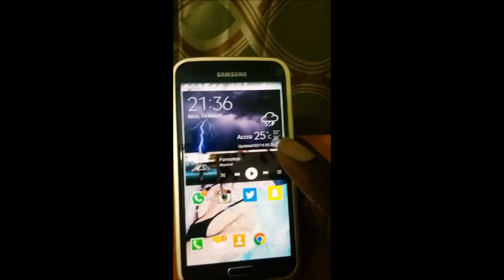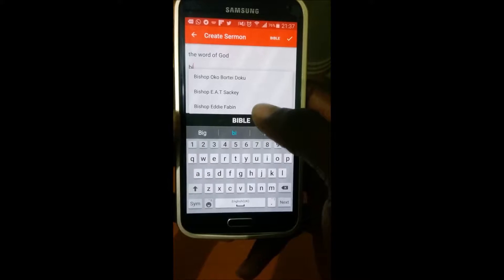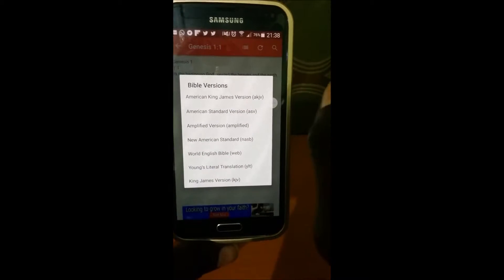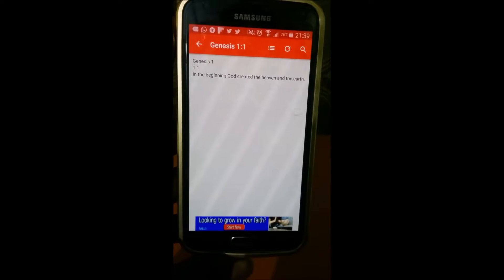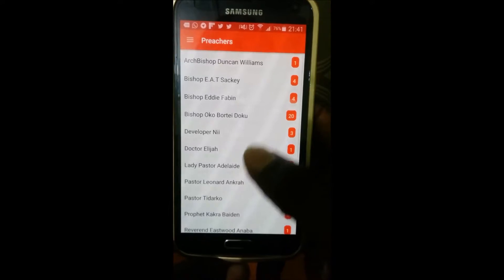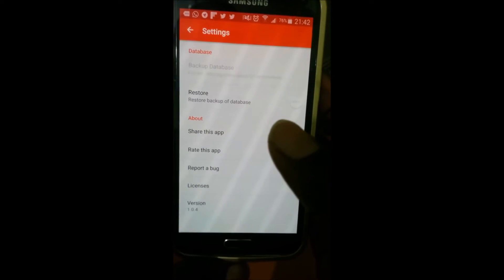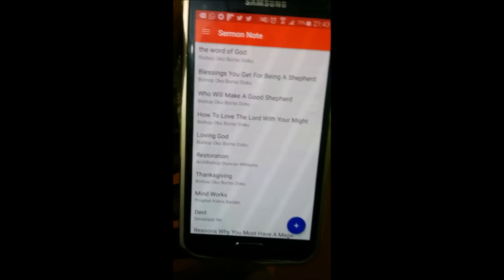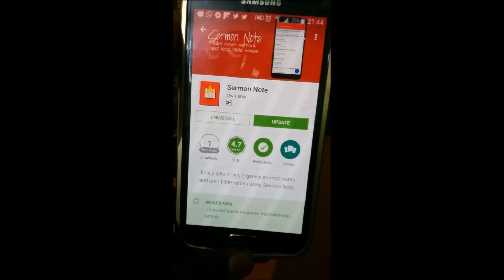Sermon Note Application Review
A review on an application to help christians and church gowers save and categorize sermons or notes from church.